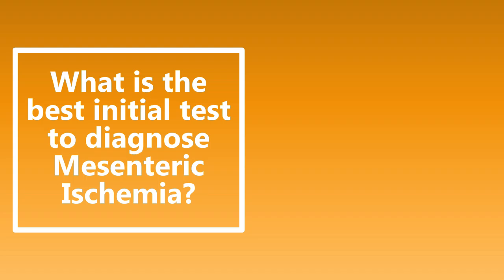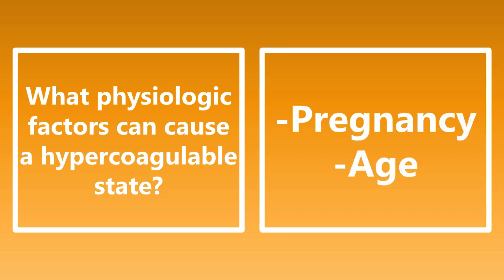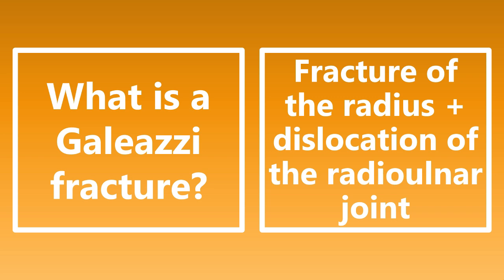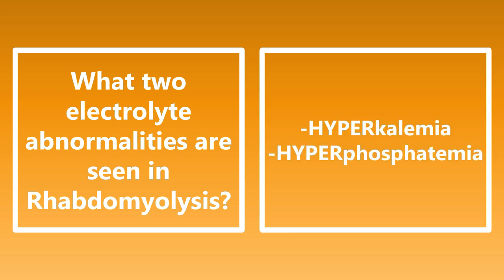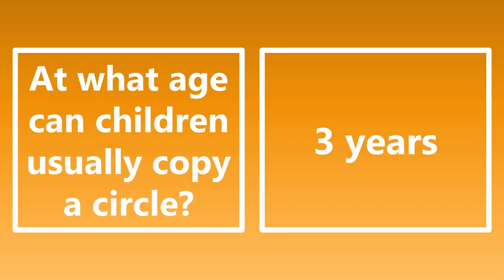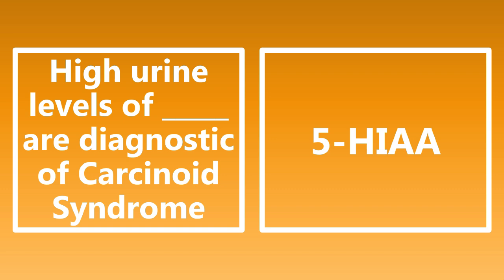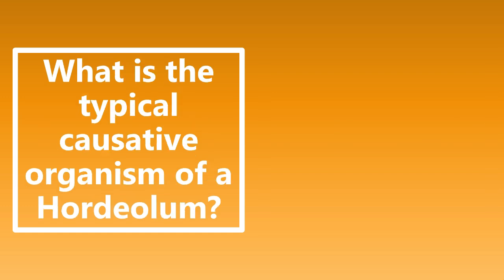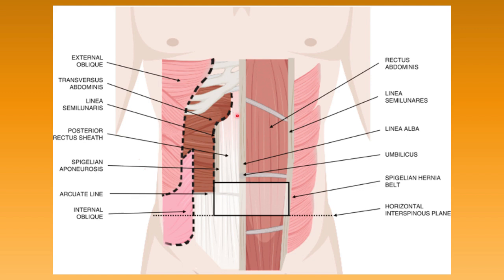USMLE Step 2 CK High Yield Facts (Part 5)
High yield facts for USMLE Step 2 CK and COMLEX Level 2 CE. Great for rapid review before test day!